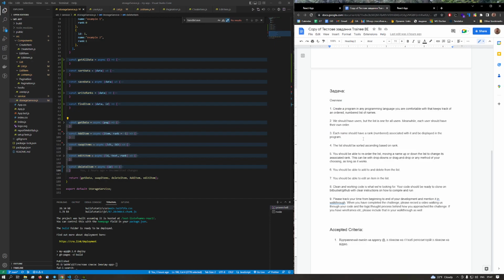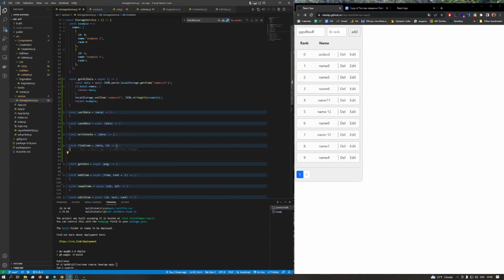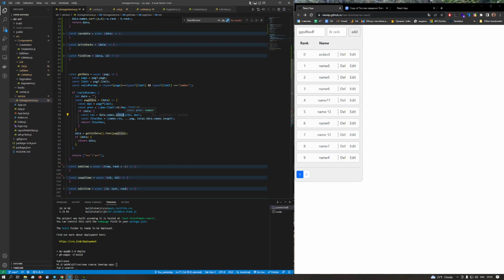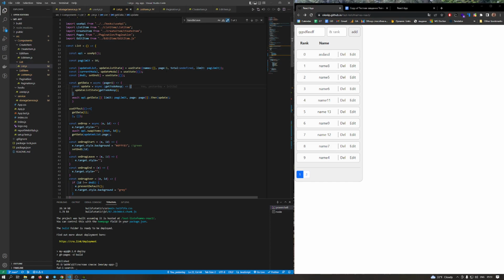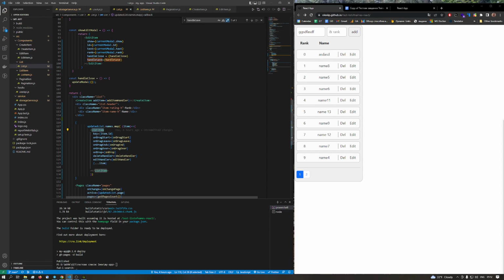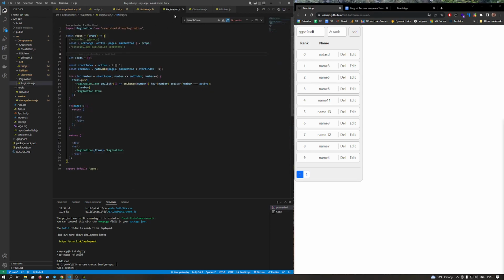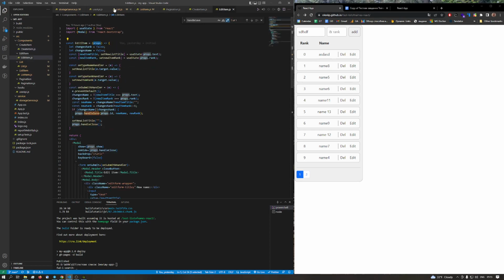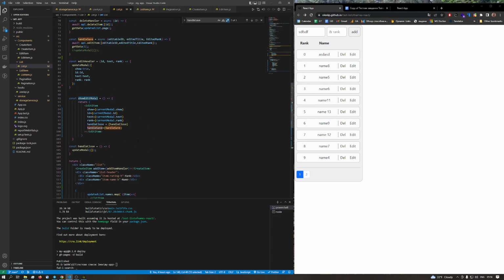react list of names